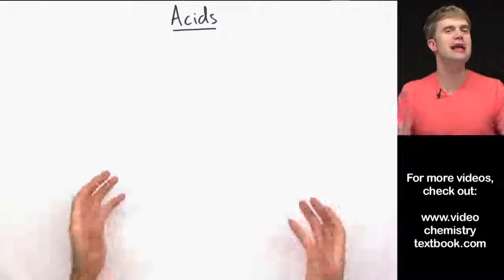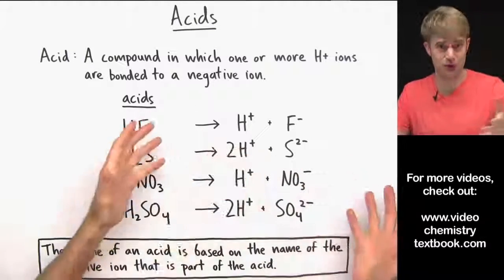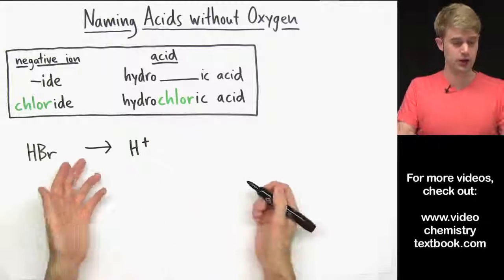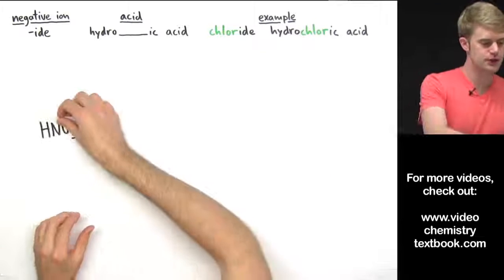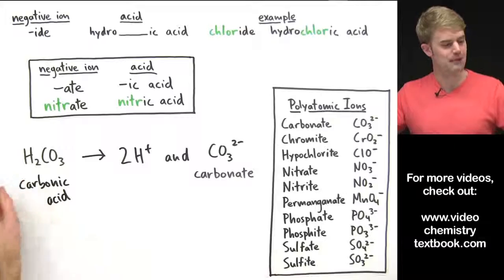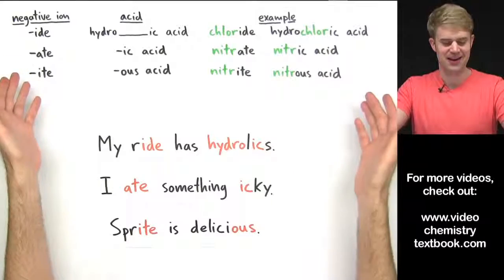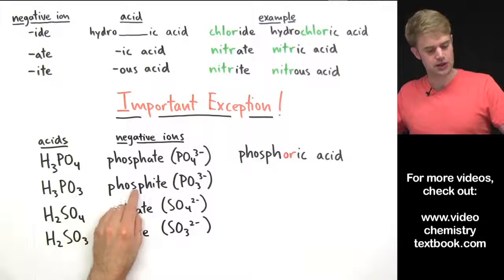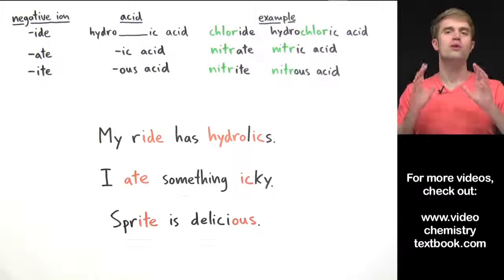Naming Acids Introduction